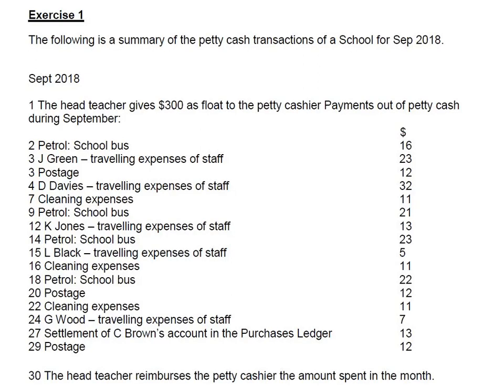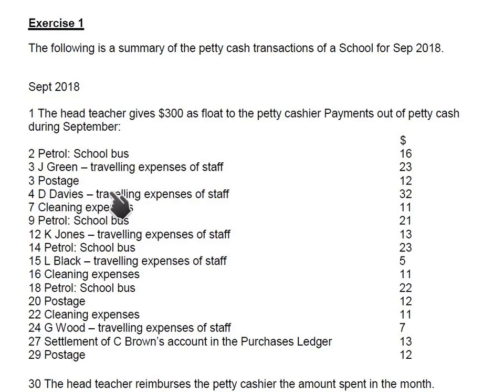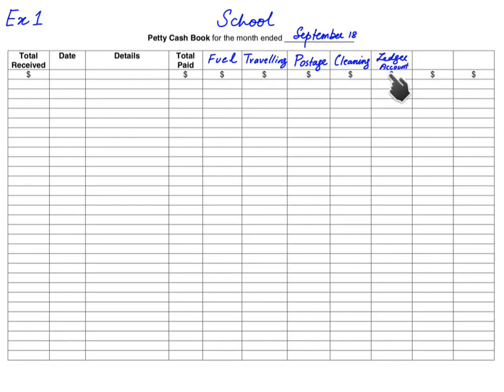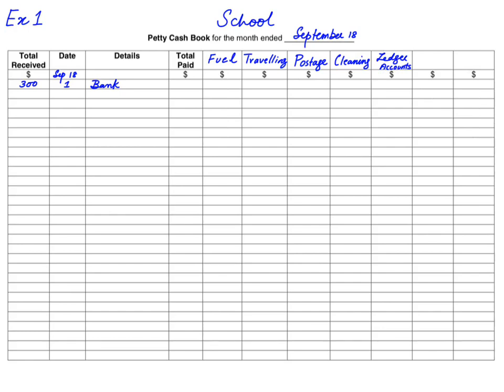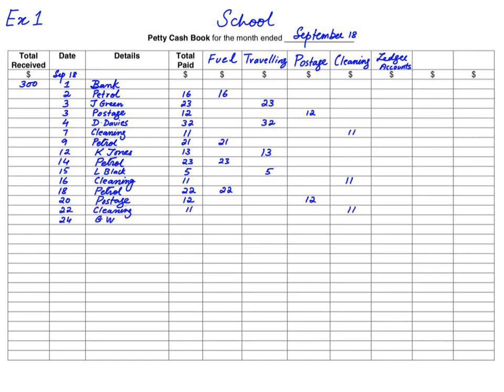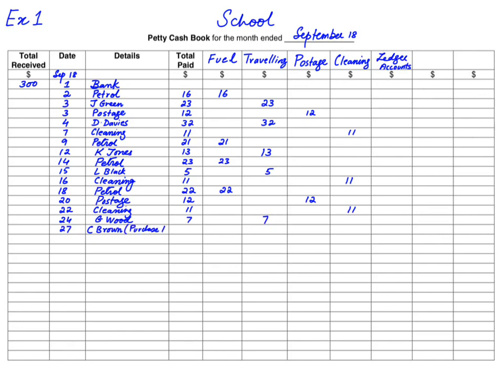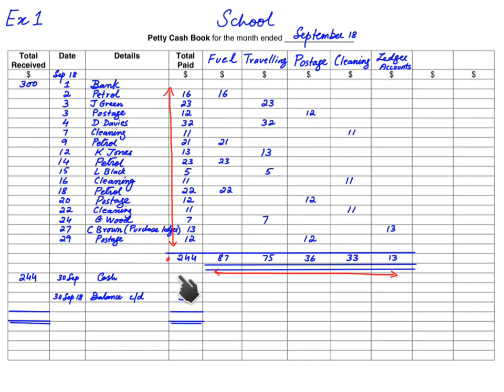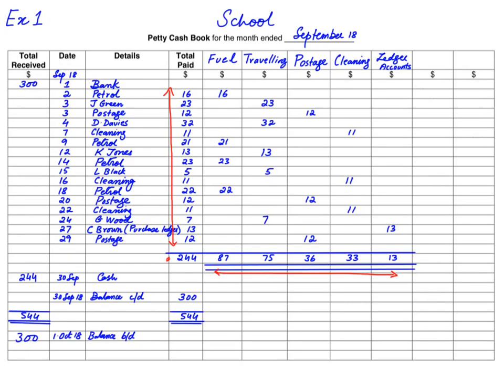Petty Cash Book - Solved Exercise | English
How to Prepare a Petty Cash Book by Sir ARD